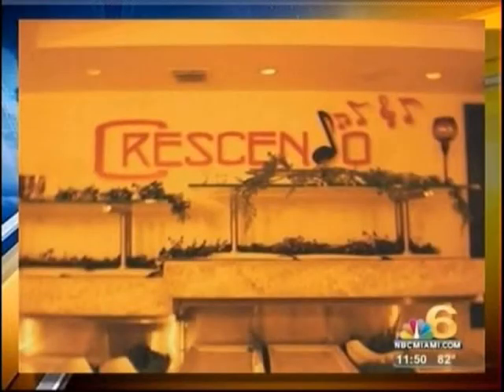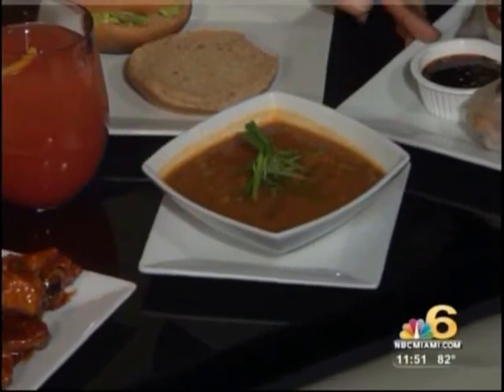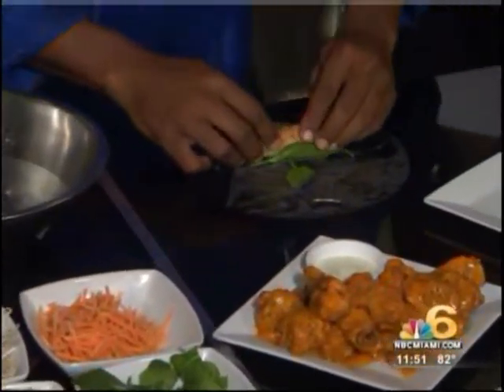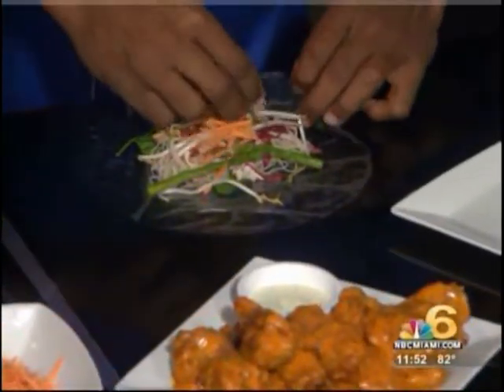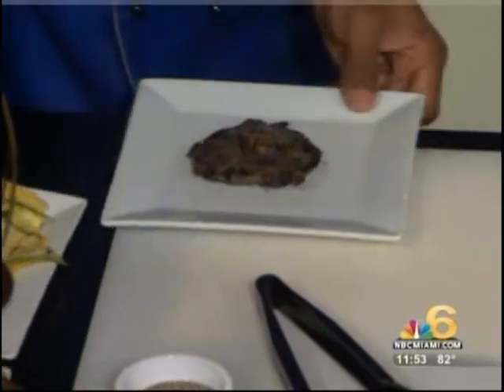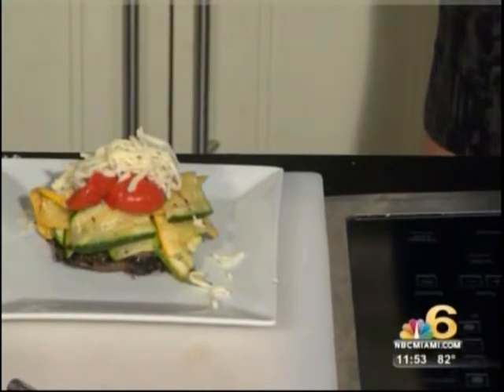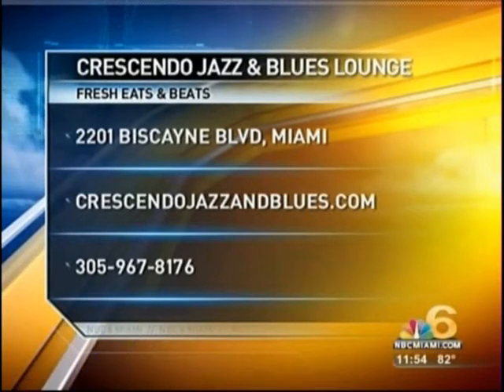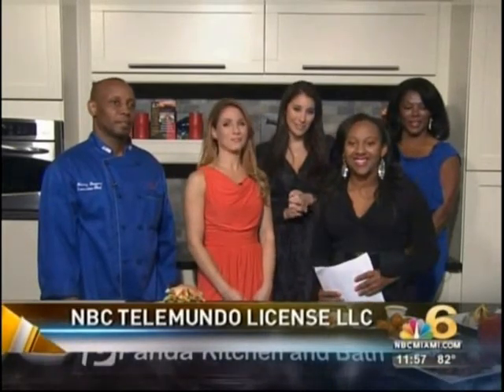Crescendo Jazz & Blues Lounge On NBC Miami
Crescendo Jazz & Blues Lounge Chef Henry Rogers and owner Jasmine Johnson demonstrate some of their fine dishes on NBC MIAMI